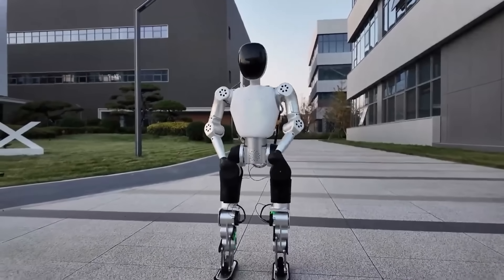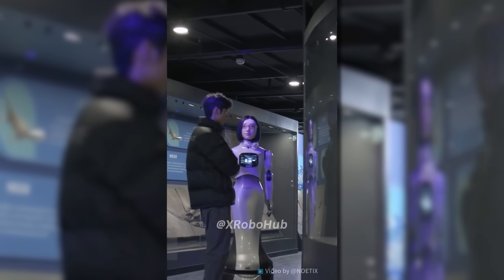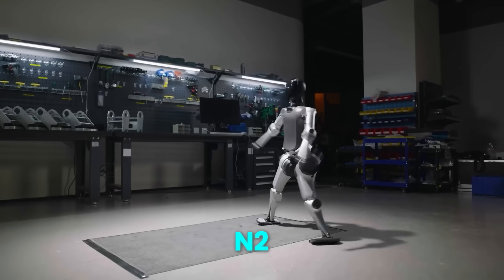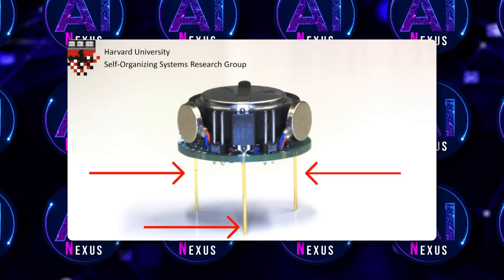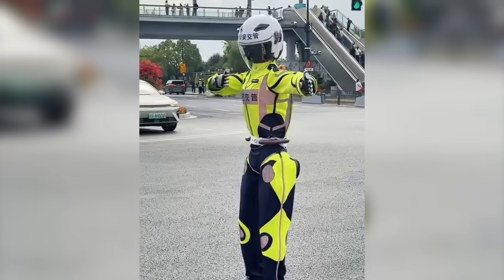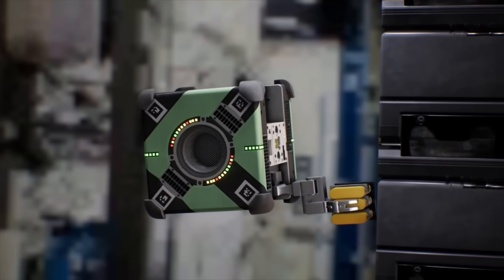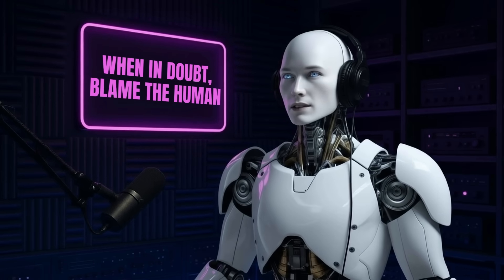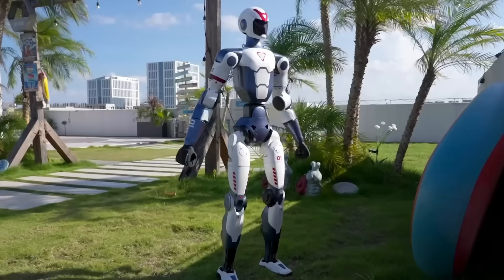BREAKING: China Just Dropped Most HUMAN-LIKE Robot — Noetix Hobbs W1 Is Scary Real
China just unveiled its most human-like robot yet – Noetix Hobbs W1 – and it pushes the limits of AI and robotics in a way that feels almost unreal. In this video, we break down how this new humanoid service robot works, from the synthetic skin and facial expressions to the eye contact, smiles, and emotional reactions that look disturbingly real.

You’ll see how Hobbs W1 compares to other advanced robots, what kind of artificial intelligence is running behind the scenes, and why China is investing so heavily in lifelike humanoid designs.

If you’re interested in AI, artificial intelligence breakthroughs, humanoid robots, and the future of robotics in daily life, you don’t want to miss this breakdown. Watch till the end for full analysis, future predictions, and what this means for jobs, entertainment, and human–robot interaction.